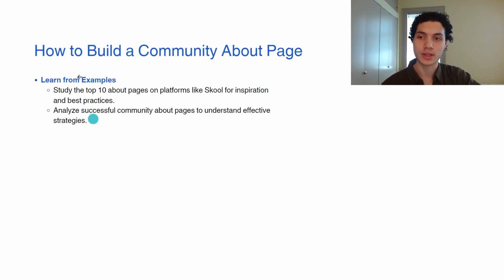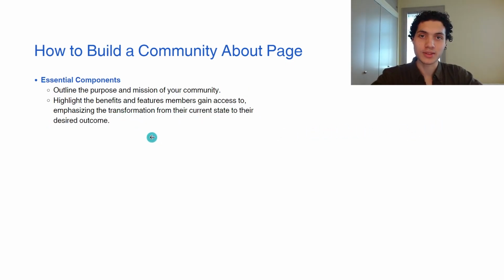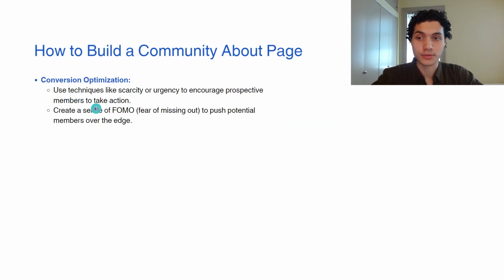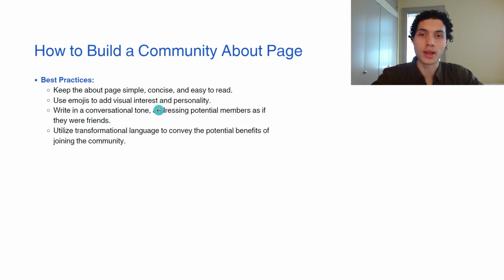How To Create A High Converting Skool About Page